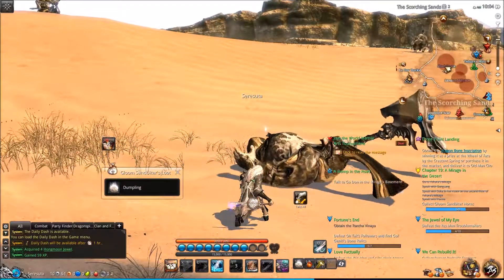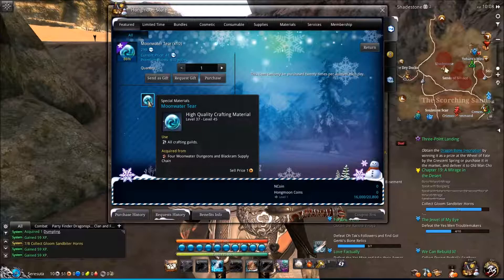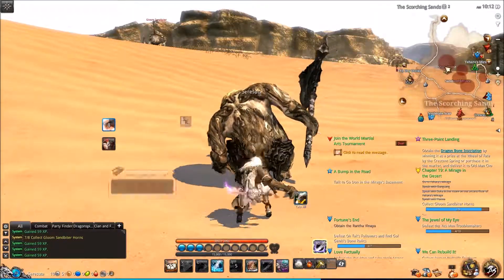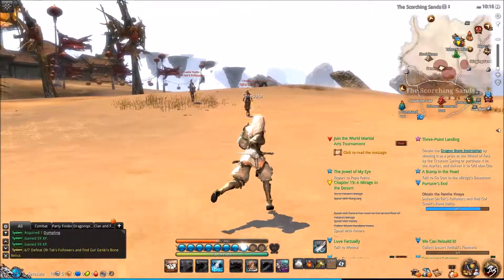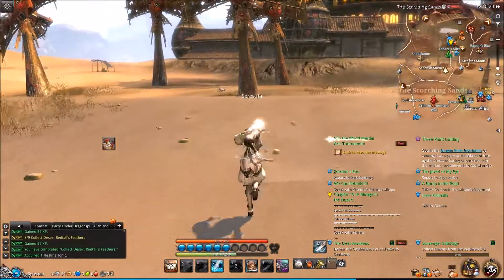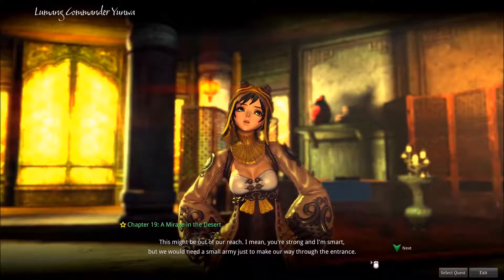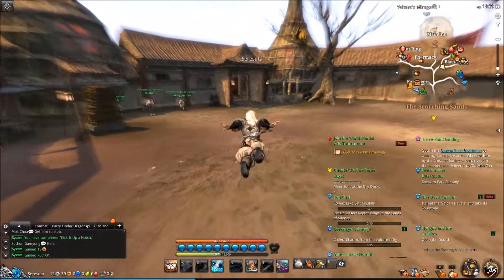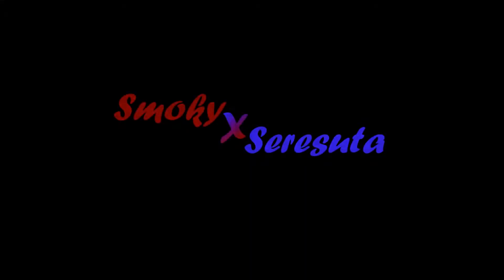Blade & Soul Gameplay - Episode 31! - Exploring the Cash Shop